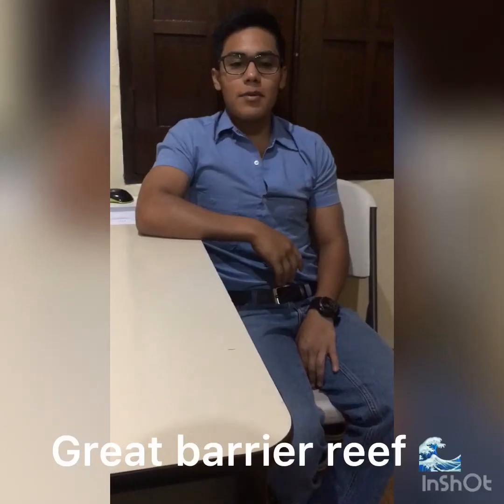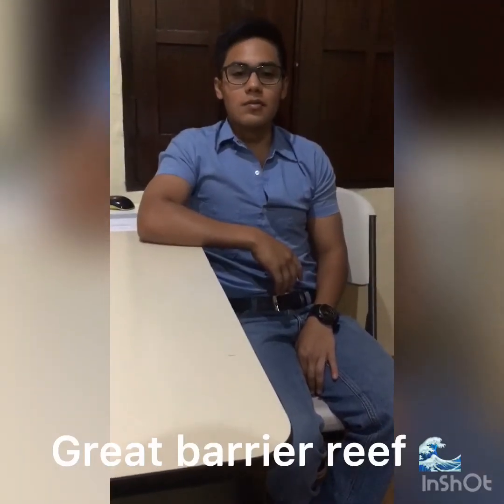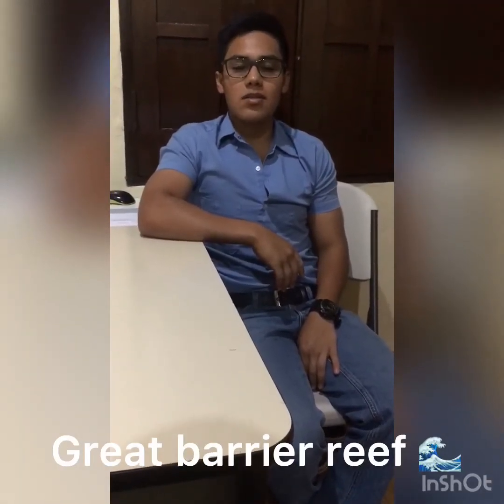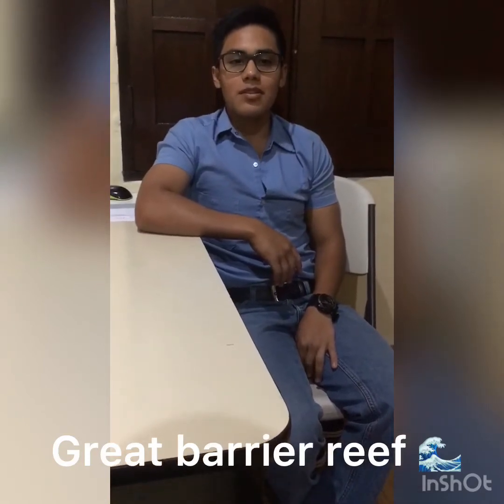Great Barrier Reef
Dilan Esteban Tulcanazo Sasi 20294 “A”